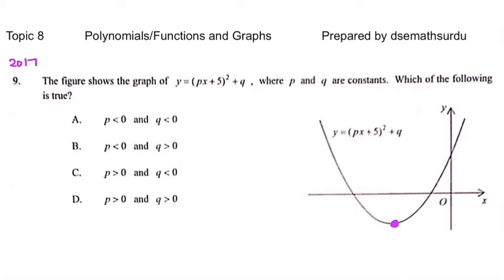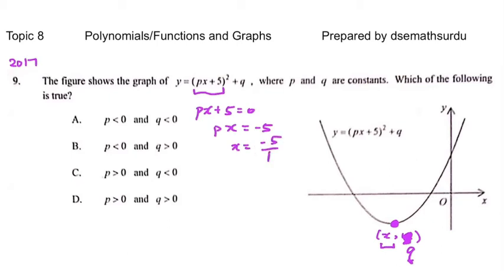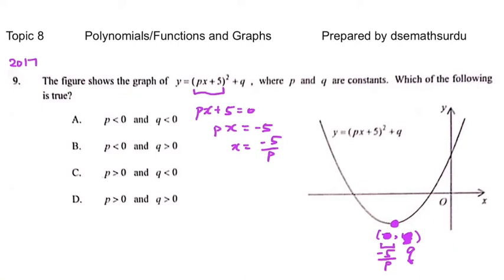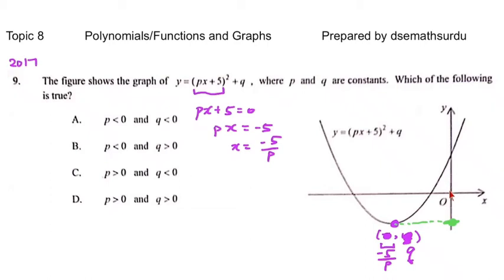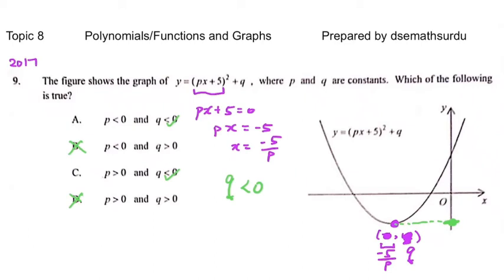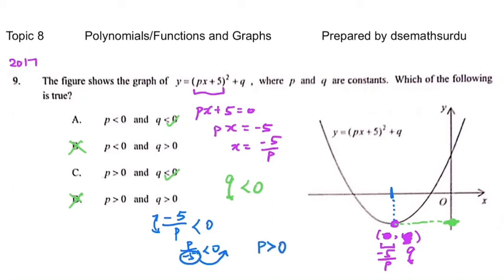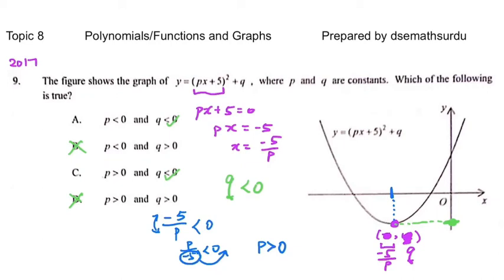HKDSE Maths PP 2017 Paper 2 MC Q9 (polynomials)